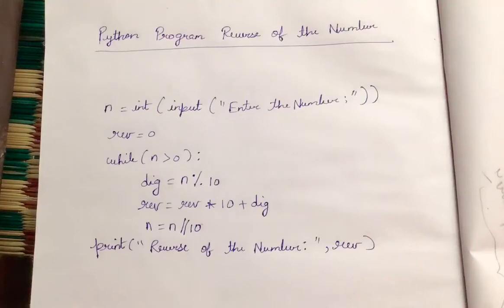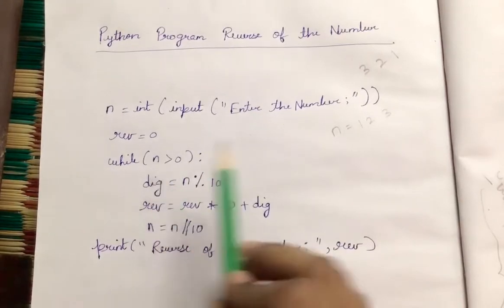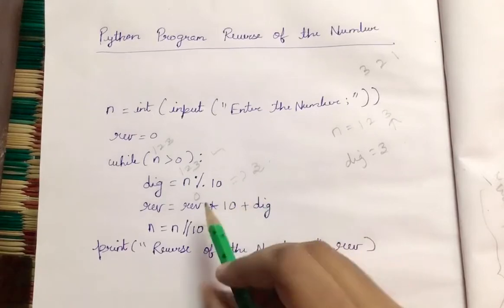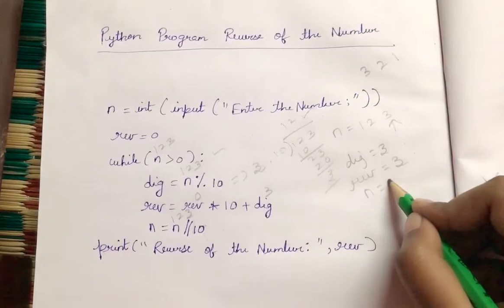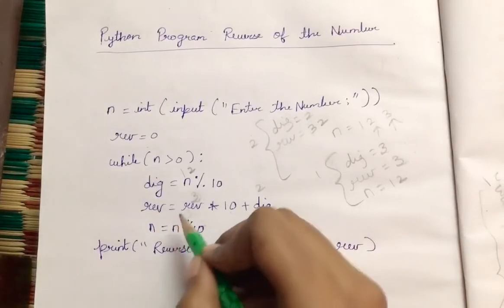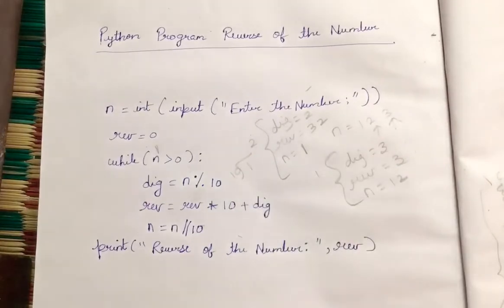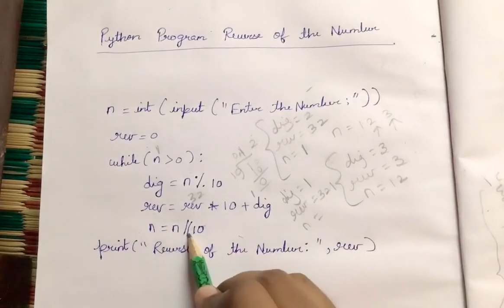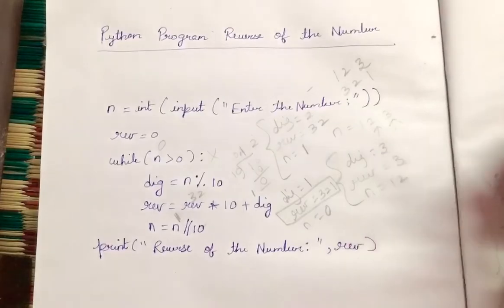Python Program - Reverse of a number in 4 lines | using while loop | hems hema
Write a Python program to reverse a user defined value, using while loop , Complete Explanation